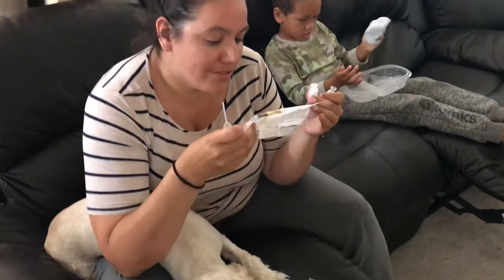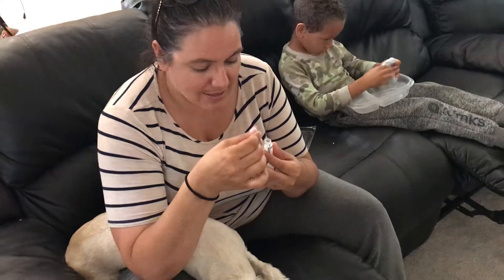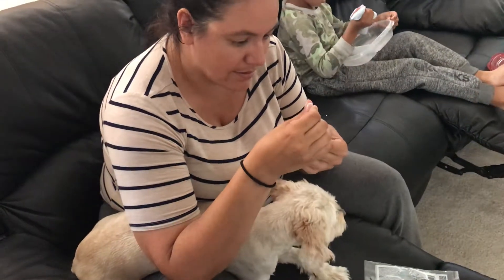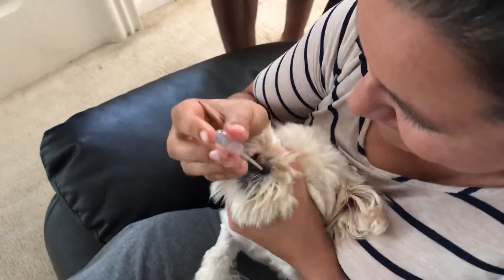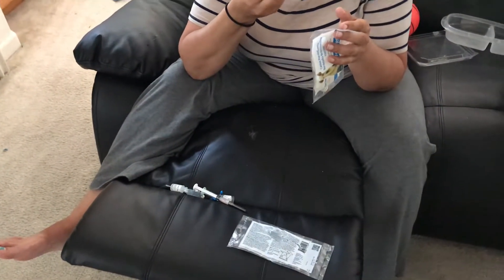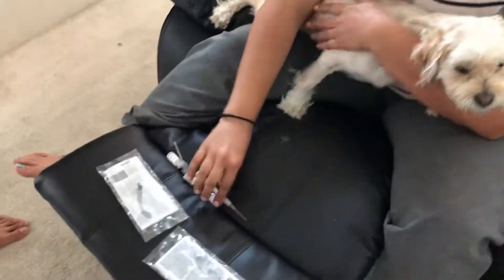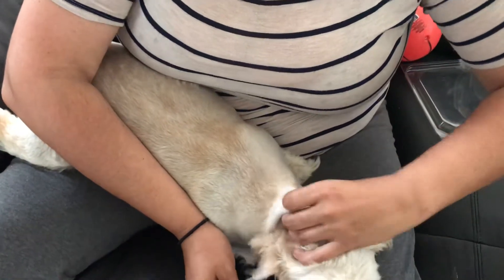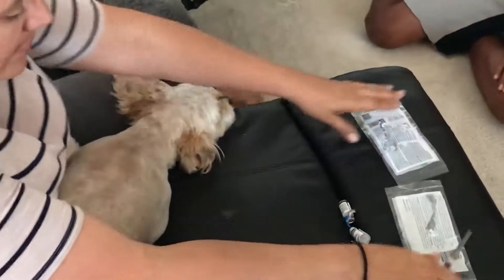How to give your dog or cat a pet vaccination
We gave our two-year-old schnauzer a pet vaccination ourselves. Saves you a ton of money and it’s pretty easy to do. I hope this helped you guys out. Have a great day